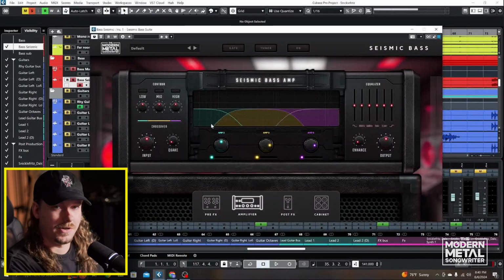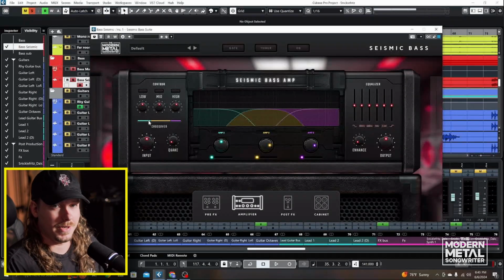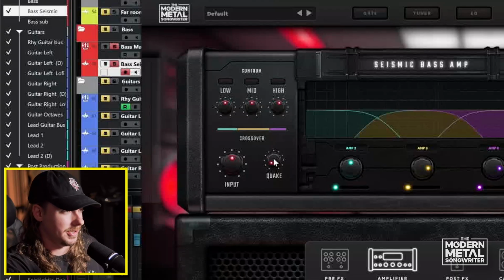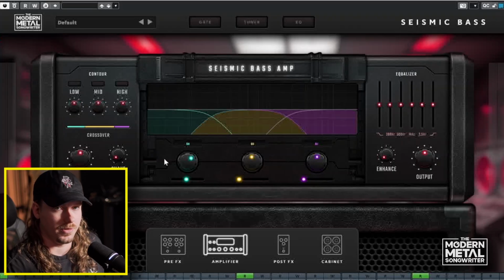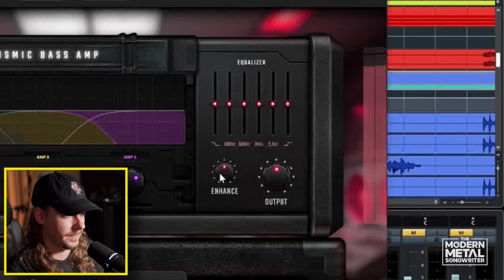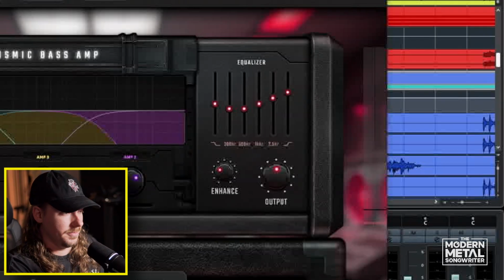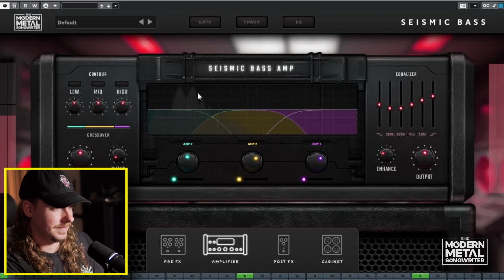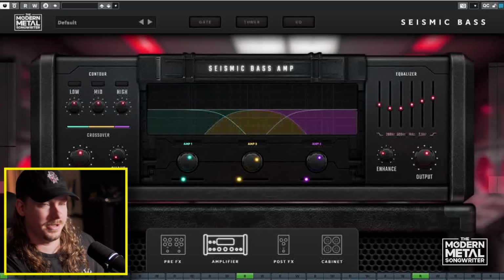Get Crushing Metal Bass Tones | Deep Dive on Seismic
In this video, MMS Co-Founder & Mix Engineer Johnny Fitzgerald gives an in depth look at not only the 3 amps in Seismic but also some of the other powerful features that separates it from the pack.